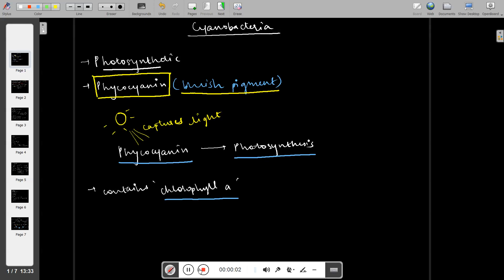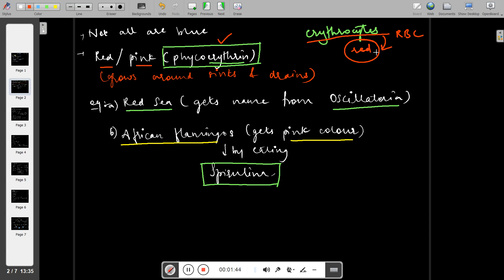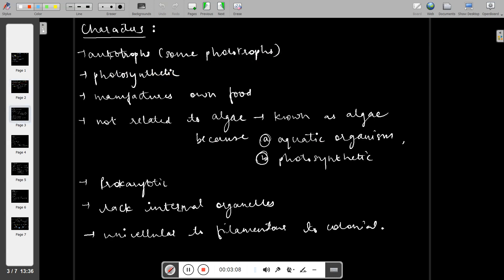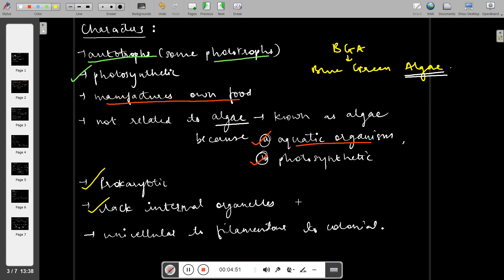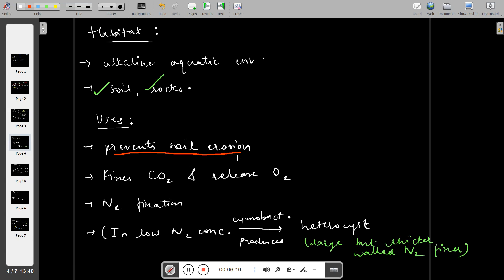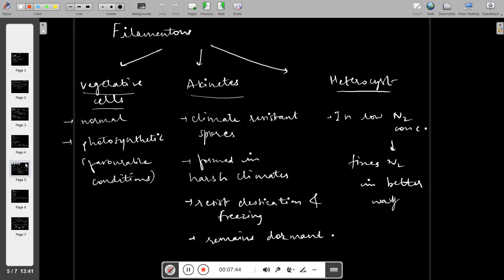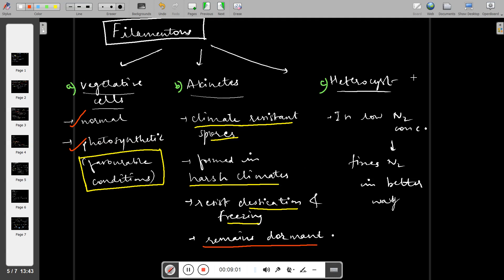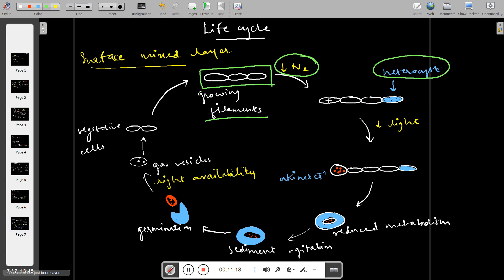CYANOBACTERIA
All these videos, tutorials are brought to you for free. If you are a biology student or studying in high school biology or a college undergraduate/postgraduate in microbiology, zoology, botany, biotech, bioanalytical science, life sciences etc. This channel is just for you to assist you with all the different topics in biology with free lectures and free online biology classes. We teach biology with animation, interactive presentations including biology animations and interactive PowerPoint. You will find easy to understand several concepts. We also try to cover practical knowledge.